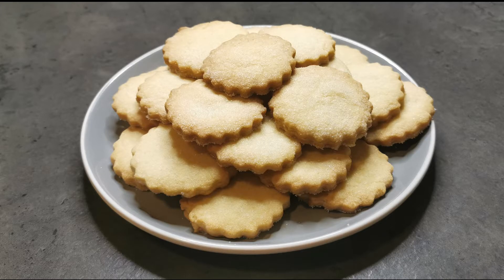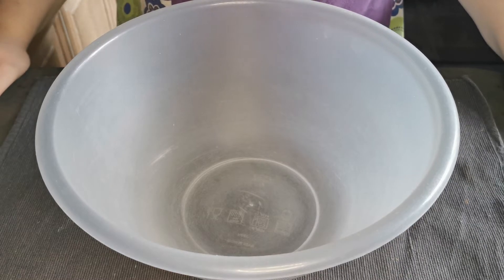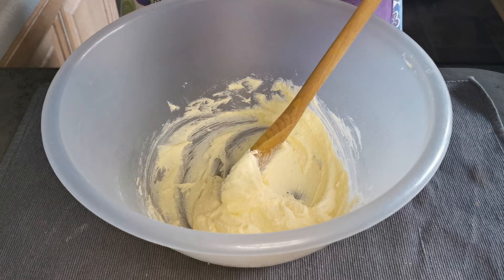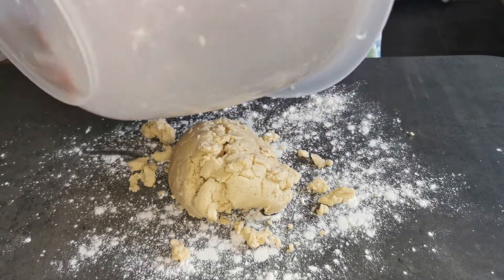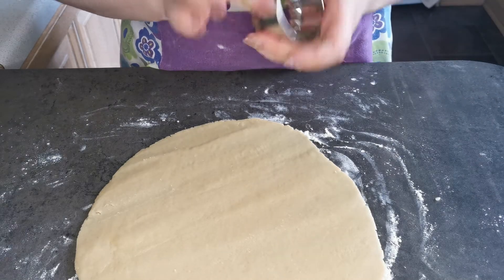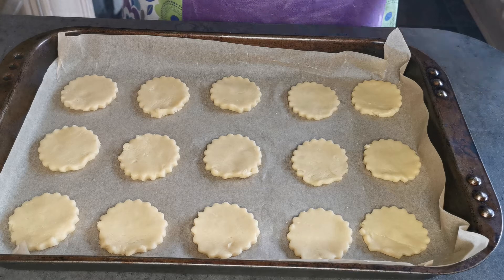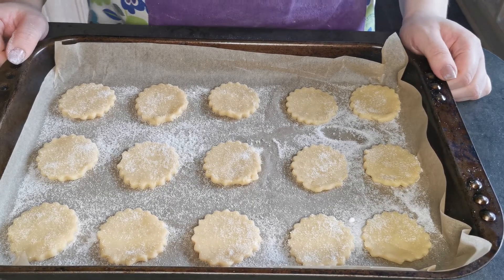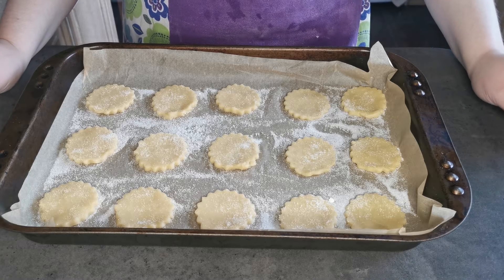How to Make Shortbread Biscuits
Ingredients:
125g Butter,
55g Caster Sugar plus extra for sprinkling,
180g Plain Flour,